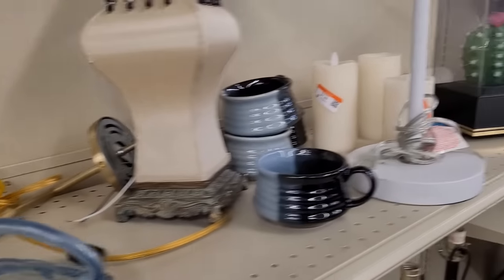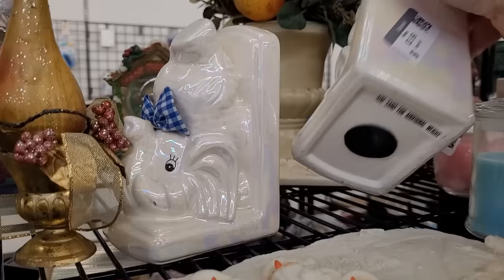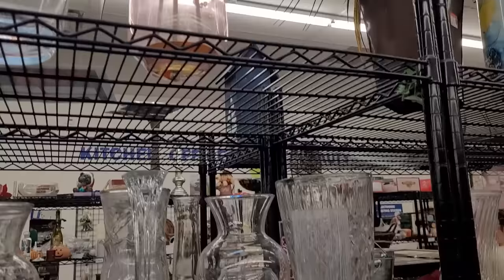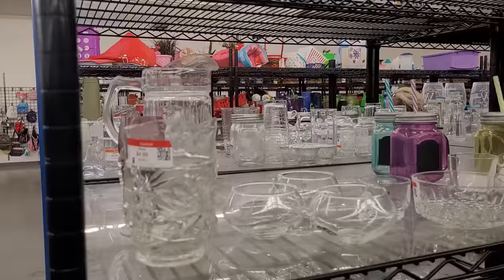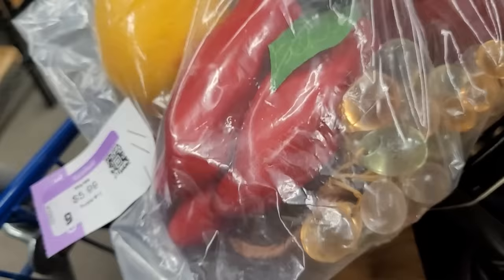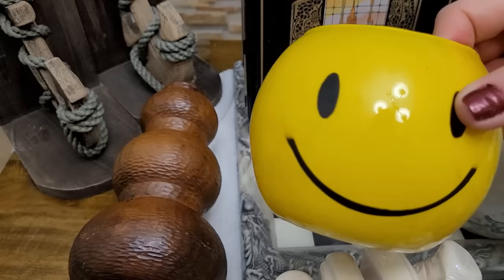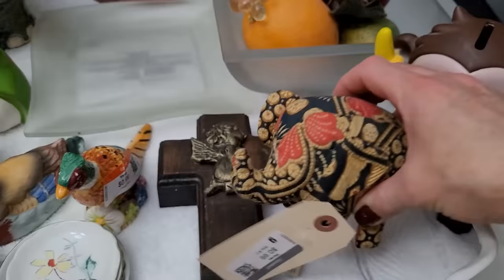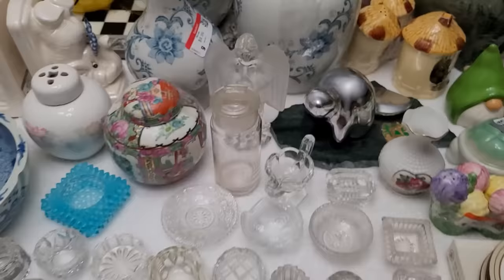My BIGGEST GOODWILL HAUL EVER! The CART OVERFLOWED! / Thrift With Me / Buy My HAUL / PUPS GO HIKING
Sign up on Whatnot and get $15 FREE to spend on anything from any auction on Whatnot with this
If you would like to become a seller on Whatnot, use my link to get your application expedited:

This had to be my most successful Goodwill trip and biggest haul ever... treasures were just flowing into my cart! I found some AMAZING treasures... lets go thrifting and find out what they are!

I ALMOST LEFT WITHOUT CHECKING This GOODWILL AISLE! / Thrift With Me / Buy My HAUL / PUPS GO HIKING

Today my son Jake asked if he could join me at Goodwill and as luck would have it they were restocking the shelves at my favorite Goodwill at Rainbow and Cheyenne here in Las Vegas! I have my Thrifting Vegas blanket and my reuseable shopping bags ready. Today, we found so many amazing treasures, and a couple of incredible pieces of furniture! Thrift with me for some unexpected items, learn what to bolo and what to leave on the shelf, and why.  Stay to watch my haul where I show you everything I found, what I paid and what I expect to get for it. Please don't forget that you can BUY DIRECTLY from my HAUL. Sometimes I find something I absolutely love, but almost all of the items you see in my haul are for sale.  Please... don't wait, I get hundreds of emails a day! If you would like to purchase something, please send me your offer (plus shipping to your zip code), in an email with your mailing address, Paypal email, and a description, timestamp or screenshot of the item you would like to purchase, to .

Chris and I take Bear and Rio to the Mountain Bike Park, and our hummingbirds are loving our blossoming peach tree. Bear and now Rio have their own channel, so please tune in to enjoy their latest adventures and subscribe now @BearandRioLasVegas  If you haven't had a chance to watch my new You Tube Shorts, please check out my HOW TO... playlist below!  I release a Short every Tuesday! Now, join me, Tiffany, at Thrifting Vegas and... Let's Go thrifting!

Channels I love & mention:
Krystle Van Hogh Jewelry:

Video 183